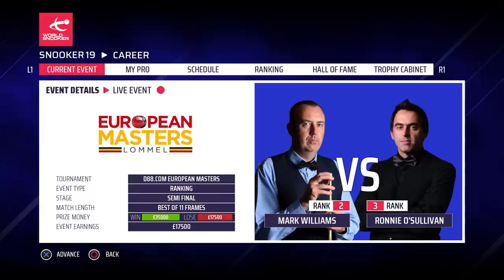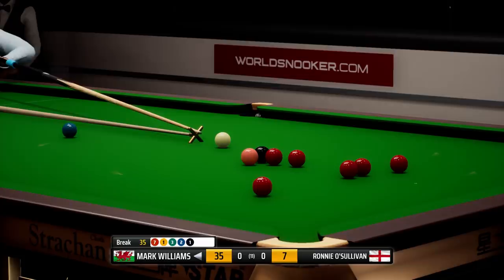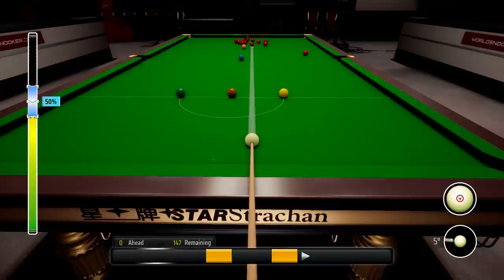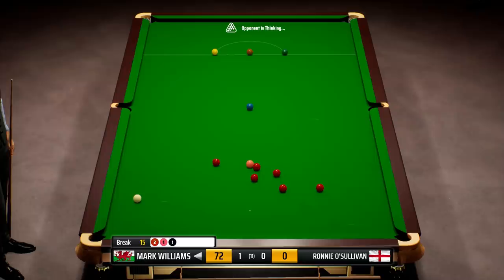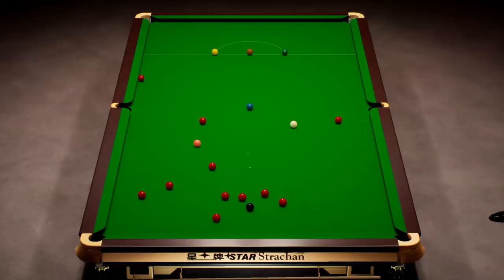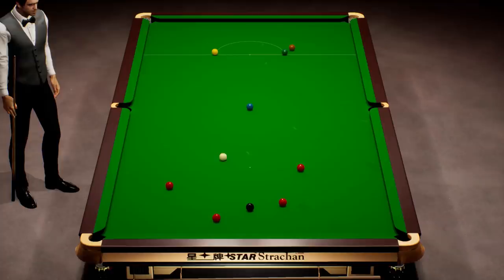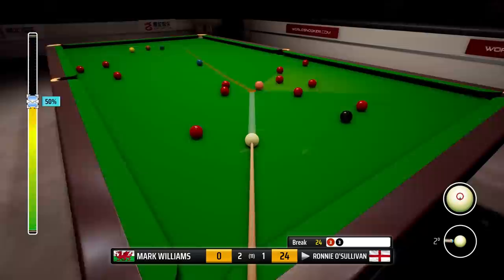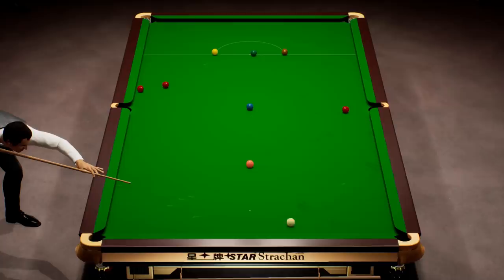Snooker 19 Ronnie O’Sullivan Career Mode #26 | MARK WILLIAMS!